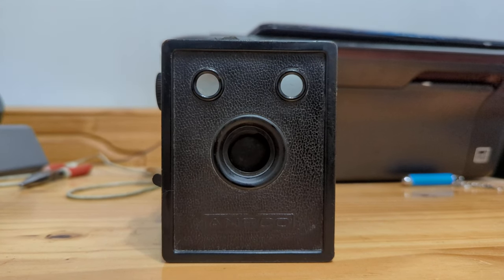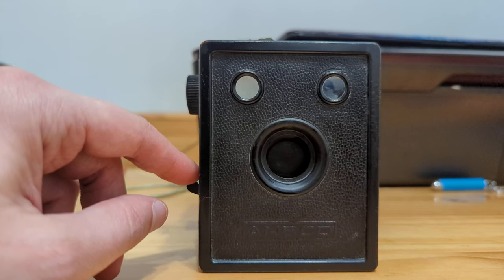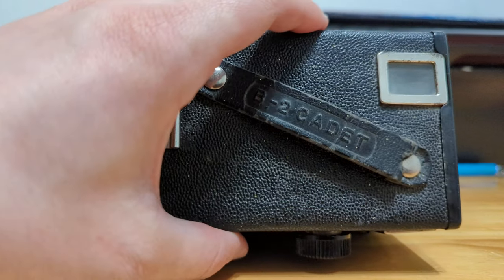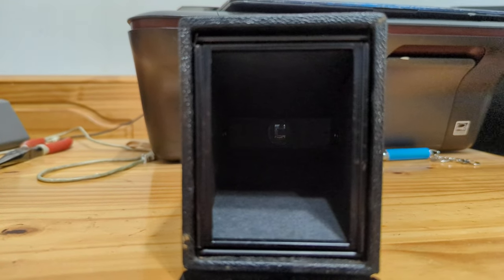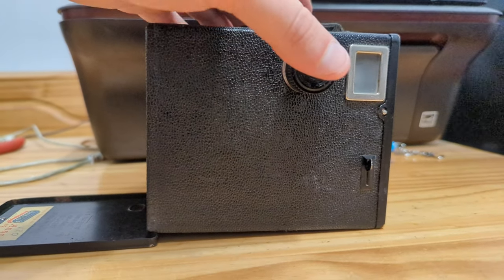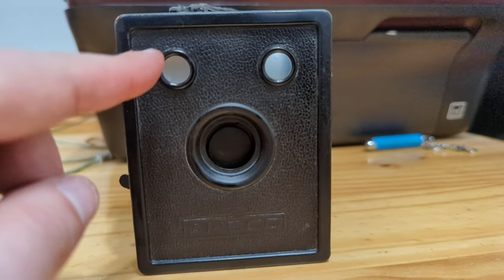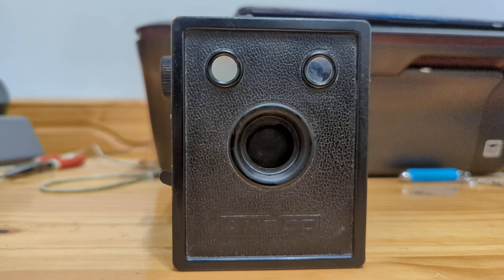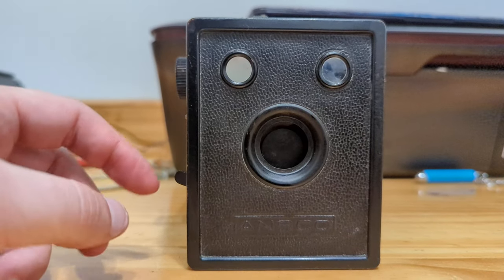An overview of the ansco b2 cadet box camera - a box camera stripped to its essentials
An overview and review of the use and operation of the ansco B2 cadet camera. This is a Medium Format box camera from the 1940s that was made in Binghamton, New York and shot B2 also known as 120 film. each roll would result in 8 6x9 negatives or slides. This is a very basic camera that only had a meniscus lens, one shutter setting, and two very basic viewfinders. I believe this camera was meant to undercut the Kodak brownie in terms of cost, but also in terms of build quality and overall robustness.

120 Film is easily found at the following places:
B&H Photo

Shot in 4K at 60fps on Google Pixel 6